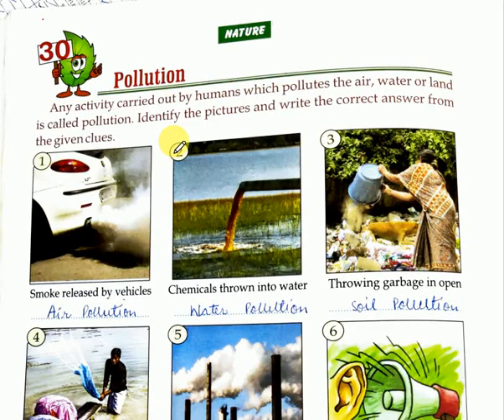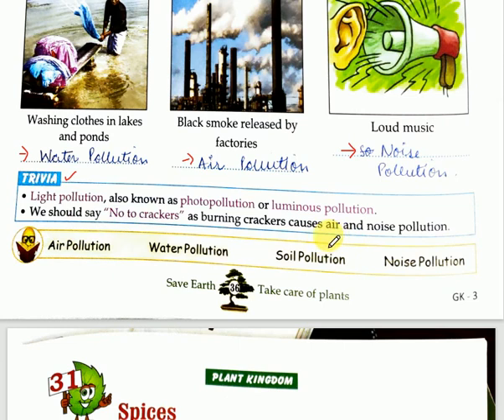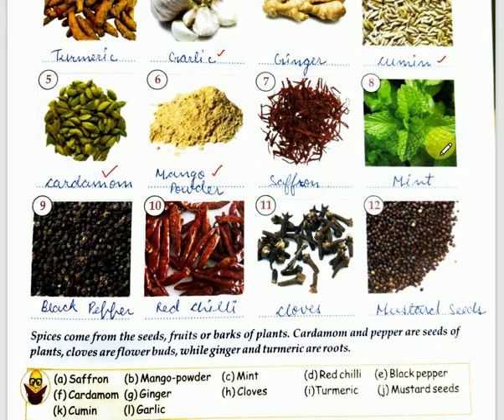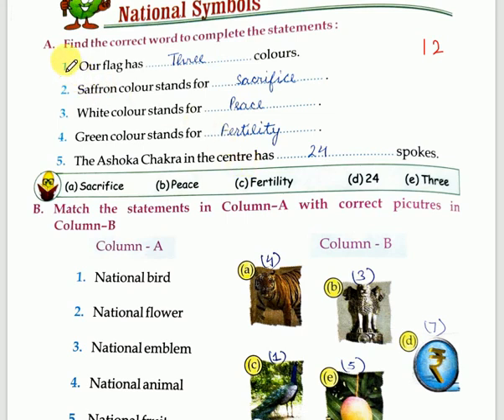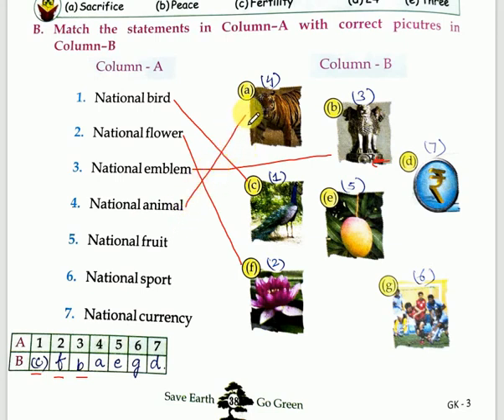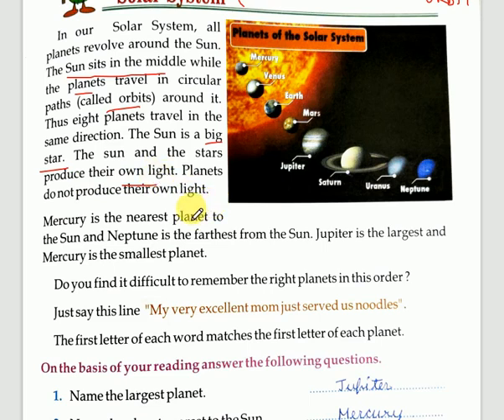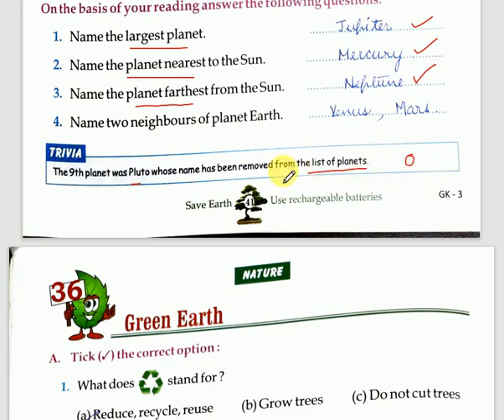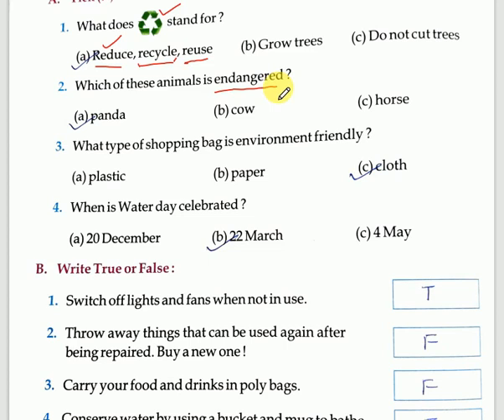GENERAL KNOWLEDGE - Chapters 30,31,32,35,36